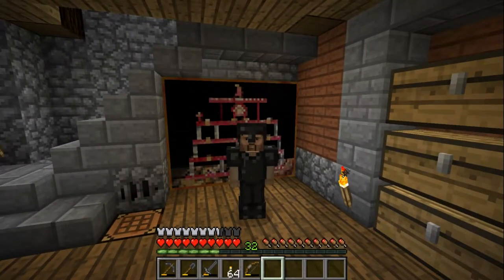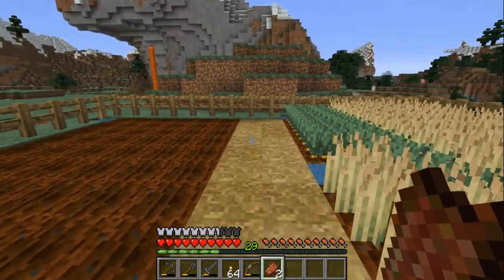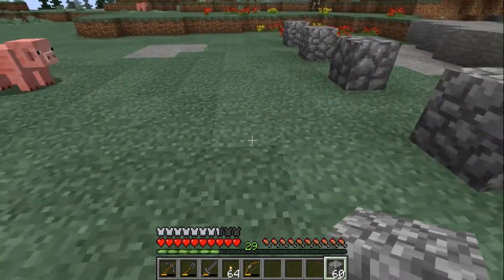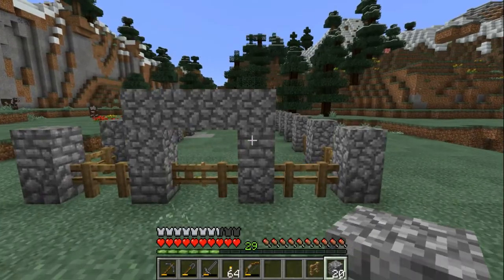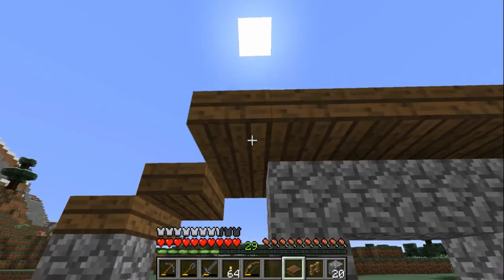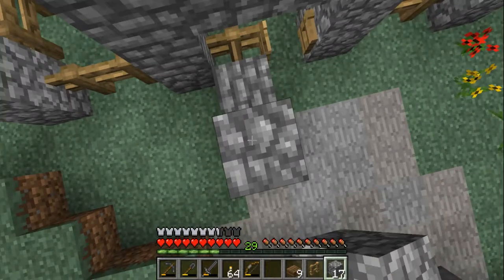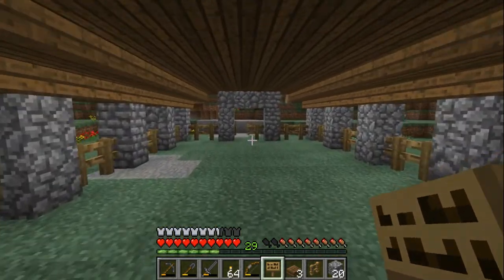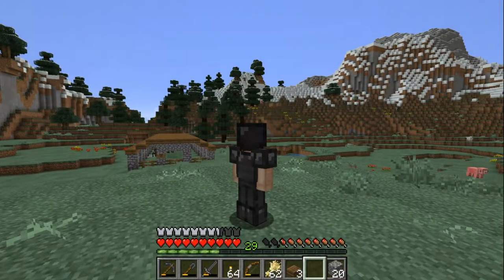Yurivicious Plays Minecraft: Episode 7 - Cow Palace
Today we build the Cow barn I've been talking about for 5 episodes! Haha. We take a look at enchanting and some small changes made around the house.